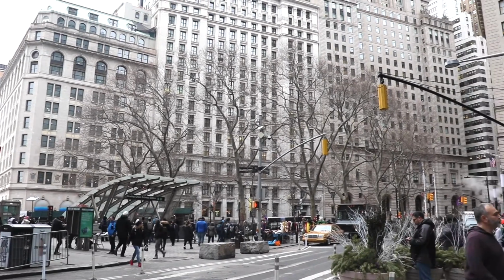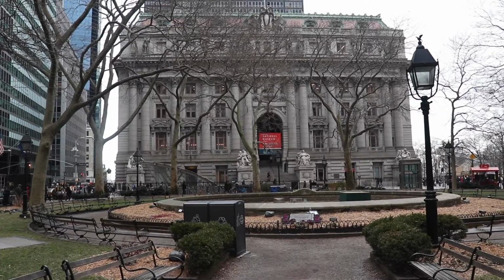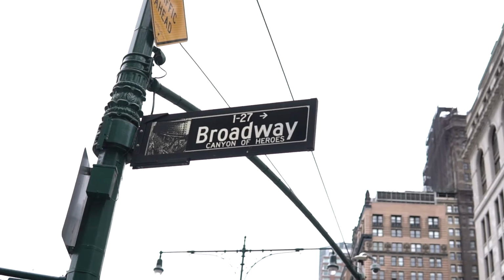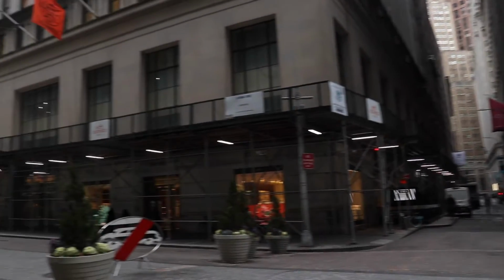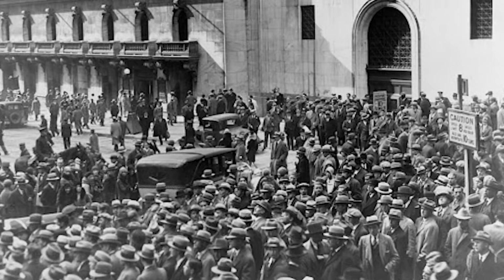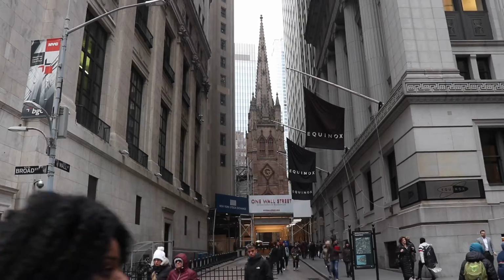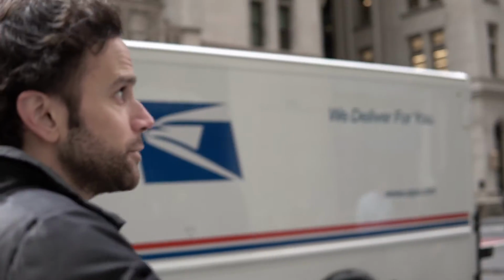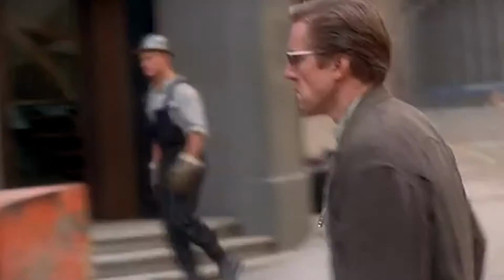Financial District Walking Tour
Tour guide, Tomas "Tom" Delgado, takes you on a quick informative and improvised tour of the Financial District of Lower Manhattan. Shot by Keith Glidewell. Route was starting at 1 Broadway heading north -- right on Exchange Place -- left on Broad Street -- left on Wall Street -- right on Broadway -- end at Zuccotti Park.